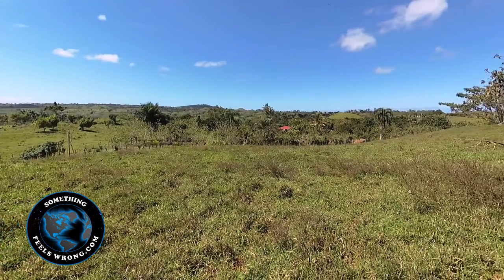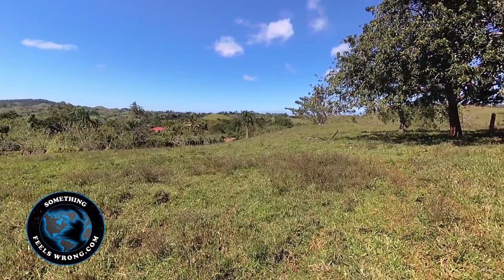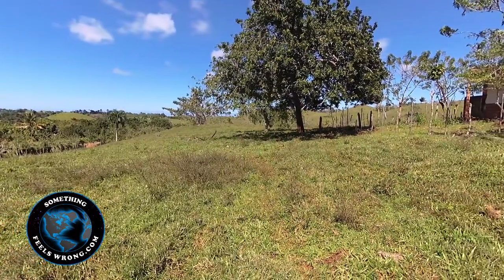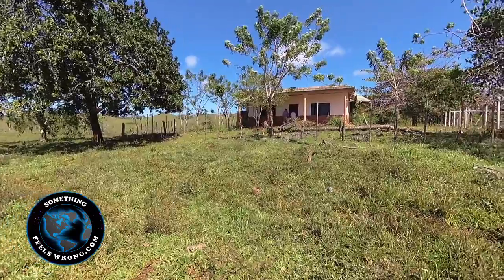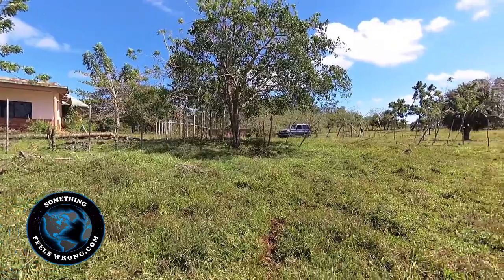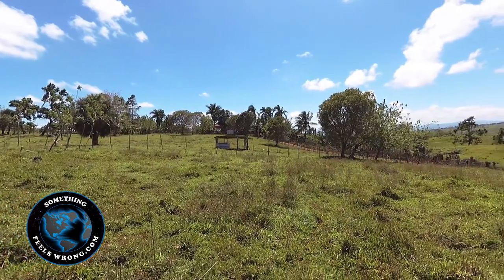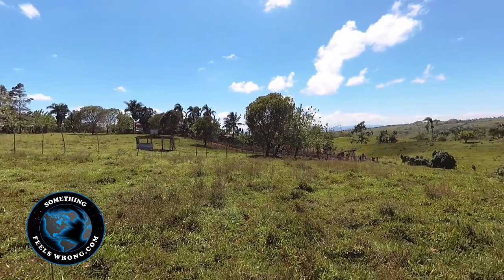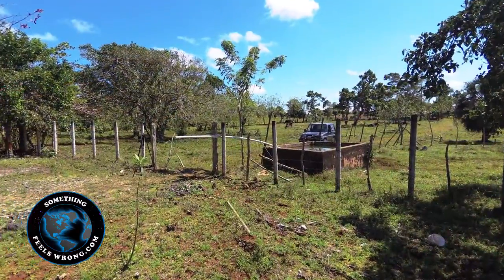Exceptional Value Farm With Residence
Anyone following my YouTube channel for any length of time knows at least one thing about me. I love to get around the back country. I love driving “Yota” my 1990 Toyota diesel Landcruiser 4X4 and enjoying the outlying roads. With that in mind I was delighted when I received a call to head out about 15 minutes outside Cabrera and meet up with someone who ultimately led me onto what turned out to be an excellent find.

Much the same as anyone I’m always on the lookout for good values. That’s precisely why I found this just under 8 Acre farm to be a frontrunner. I know the area well and for light farming it’s very decent. The property is apt for raising medium sized farm animals such as goats, pigs. The property is also suited for up to 10 cows. Plenty of deep soil assures growing local fruits and vegetables will be no issue. Has water and electricity on site and the owner owns the transformer. But the real shock, at least to me follows.

Once I found out that the 3 bedroom home was part of the property is right about the time my internal value alarm triggered. Home needs some work but nothing that’s considered major when dealing with concrete construction. Once renovated this entire property would make for an excellent environment to call home. If you enjoy these videos and want to be in the passenger’s seat then here’s what you need to do.

To stay up-to-date on the latest trends why not sign up For those who like bouncing around the DR visiting with interesting people, in general gaining a wealth of information about the DR for sure you’ll want to click on subscribe to our something feels wrong YouTube channel. It’s almost like being on excursion with us. Finally you’ll love our thought-provoking interviews. Dialogue from high profile well respected authorities sharing their perspectives on our rapidly changing world.

Are you looking for a change? Perhaps you’re thinking about expatriating, opting out for a simpler lifestyle. Maybe you’re concerned about the direction your nation is currently heading in and just want a plan B that includes an exit strategy. The reason doesn’t matter because the answer remains the same. and begin taking the first step towards your own excursion. See for yourself if our little area might be the right fit. Both the Something Feels Wrong website and YouTube channel a must for anyone considering a move outside of the US, Canada or Europe.

Immigration
Retire Overseas
Retirement Dominican Republic
Plan B Exit Strategy
DREscapes
DYD Tour
Relocate
Expatriate
Expat
Dominican Republic Residency
Dominican Republic Passport
Leaving America
Leaving Canada
Leaving Europe
Cabrera Dominican Republic
North Coast Dominican Republic
Live in the Dominican Republic
Considering Expatriation
Reallocate your portfolio
Hispaniola
Beaches
Farm Land For Sale

etl Duck Explodes 24-96 by cmusounddesign
Human Element Fire by emonic
Lakeside Birds 2 by jus
Waves Barcelona Calm by mmiron
Quick Zoom/Slow Down by Benjamin Harvey Design